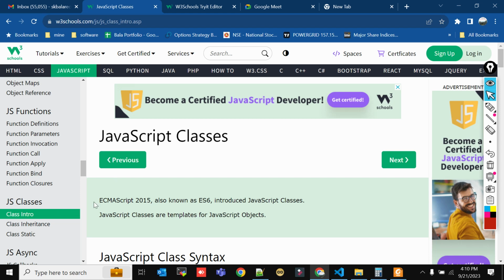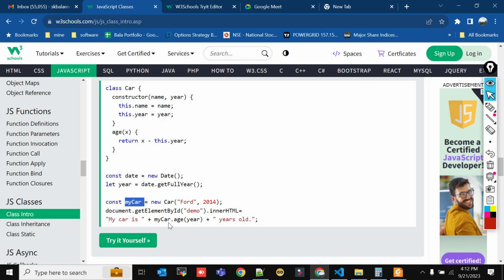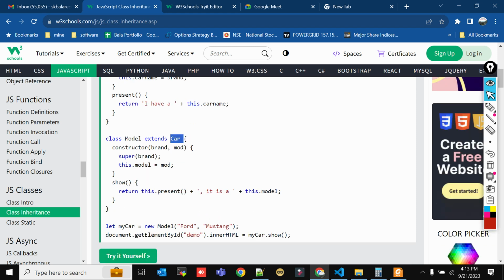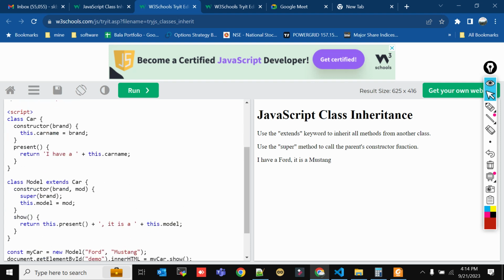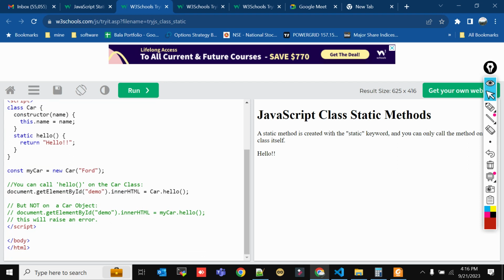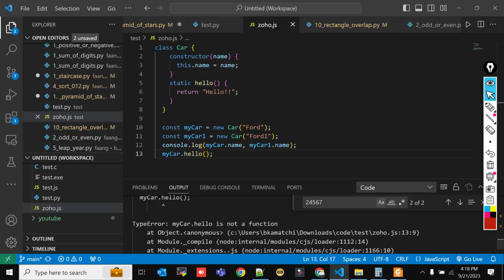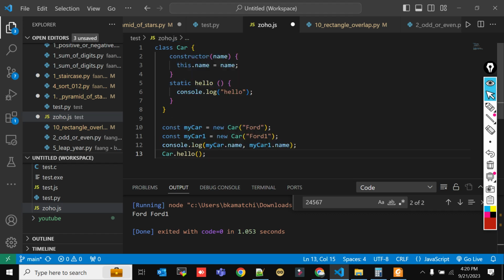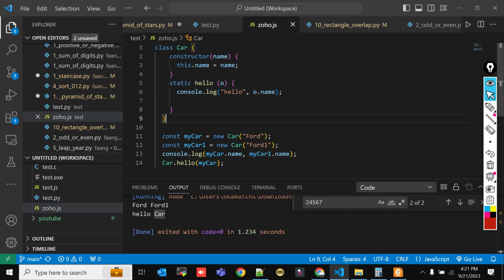8_Classes and Objects